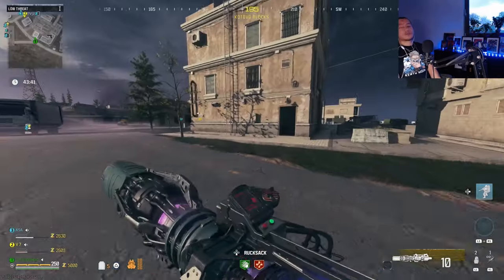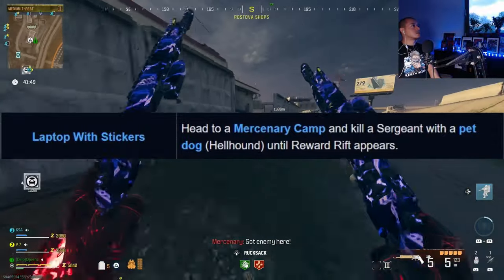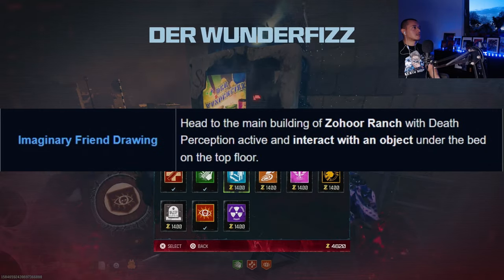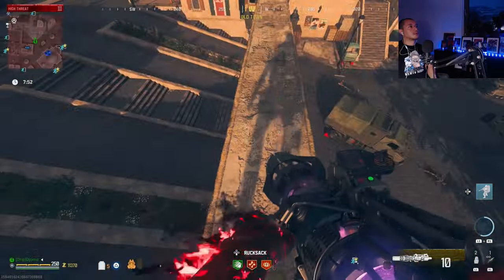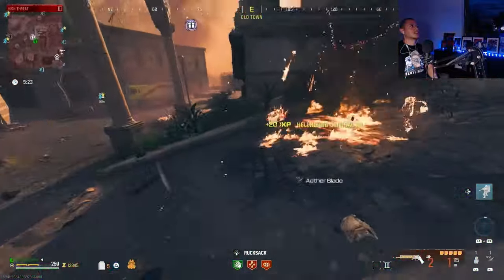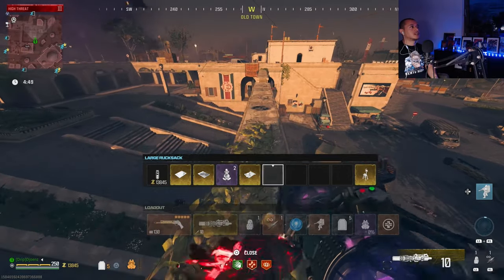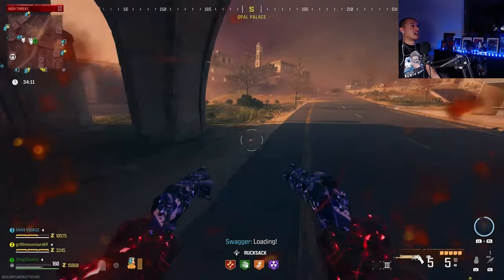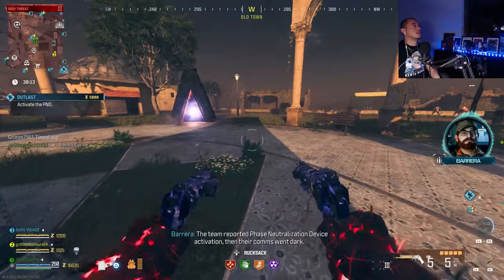Unlocking the Third Dark Aether Rift in MW3 Zombies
So it turns out you don't actually NEED to kill these mini bosses? WHAT!?
Also it turns out this disciple mini boss "Mazorai" is actually INVINCIBLE while it's summoned Mega Abominations are up. I had no idea throughout all the commotion.

Unlocking the Third Dark Aether Rift in MW3 Zombies is super hard if you want to kill the mini boss that is.

WhatAThing YALL! (WATTATING) This is your boy DJ. aka DJOENZ! (THE D IS SILENT.)

Djoenz/Dutch/Call me DJ/Final Fantasy = Life
Simple Guy/Big Aspirations/LoneWolf Lookin for that new Pack
Favourite Genres:
RPG
ARPG
JRPG
FPS
Action Adventure
Horror